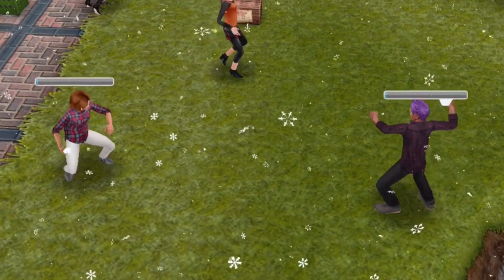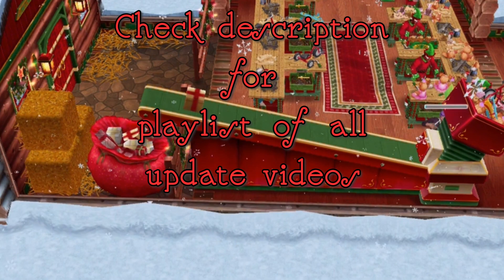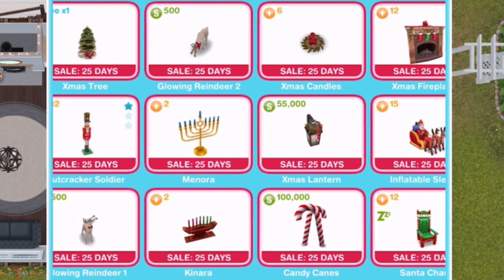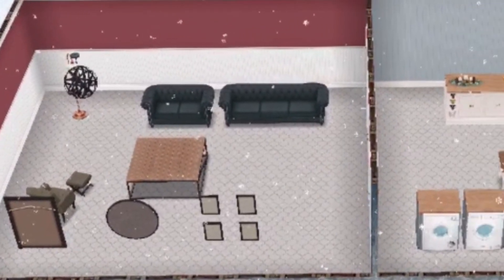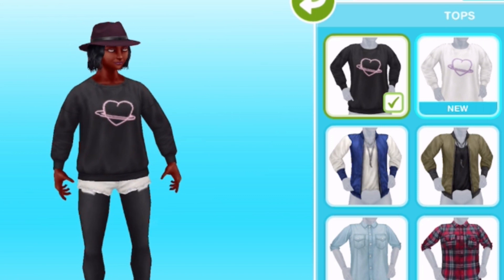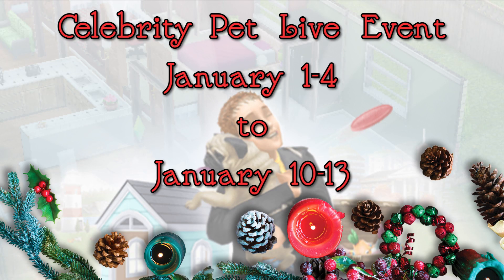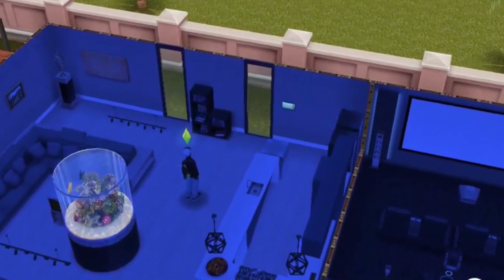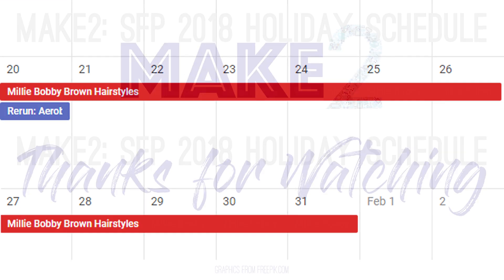Sims FreePlay 2018 Holiday Update Schedule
The Sims FreePlay 2018 Holiday Update is arriving! EARLY ACCESS TO BETA PROVIDED BY EA / FIREMONKEYS. We walk through the whole Sims FreePlay winter update with all the planned dates and content. There's so much happening in this Sims FreePlay Christmas update that we've made a special playlist here with all of our videos

You'll see the Sims FreePlay Missing Claus Quest, tour the new Sims FreePlay farmhouse template, meet the new Sims FreePlay celebrity pugs, and try out Sims FreePlay hairstyles and stockings!

Use this link to play your game and be ready for whenever the Sims FreePlay Update arrives!